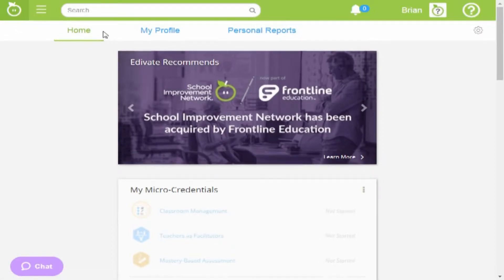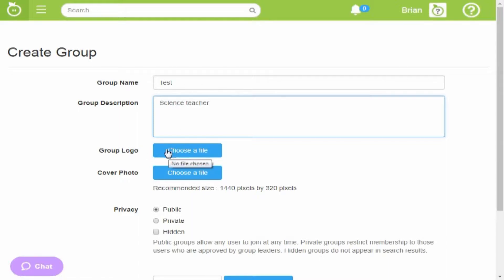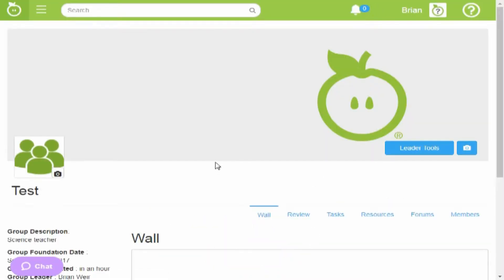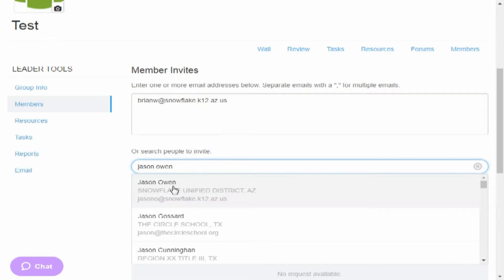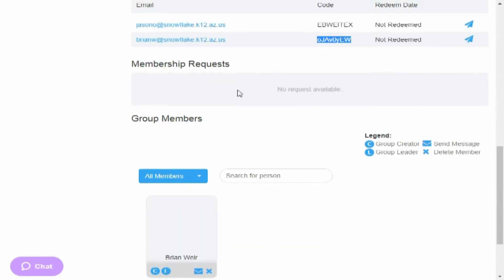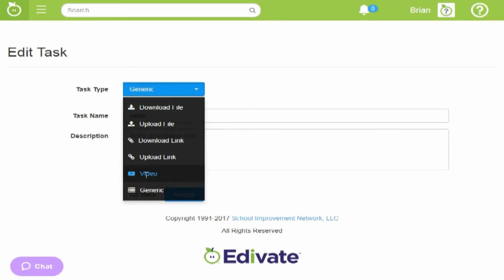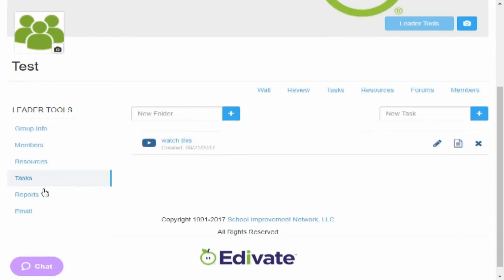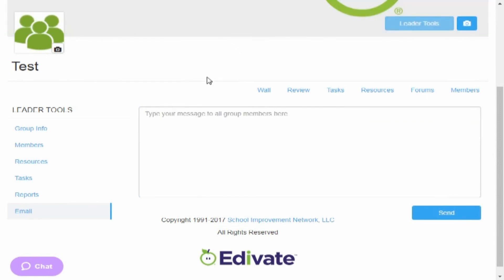Create Groups and Manage them in Edivate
This is an EdTech tutorial on creating, collaborating  and sharing PLC groups.